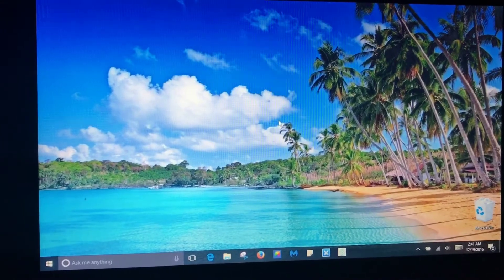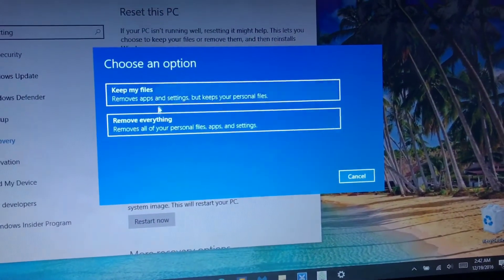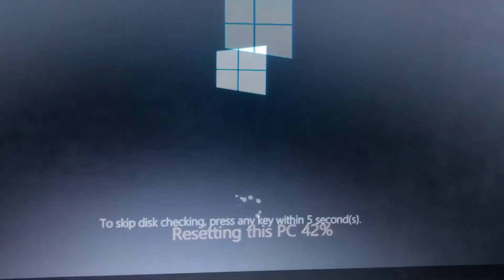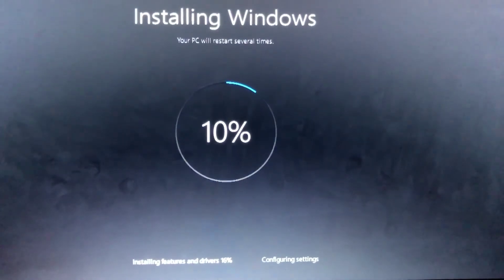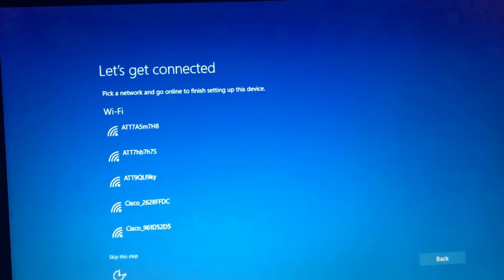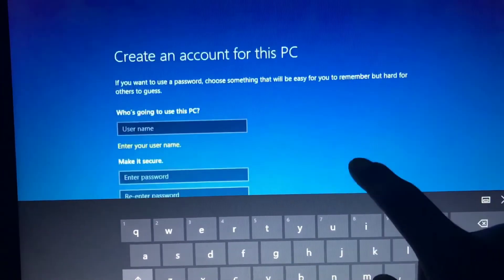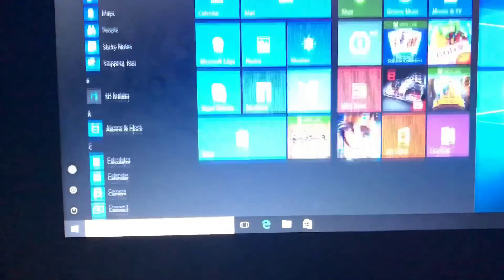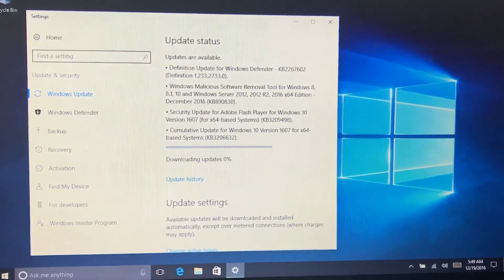✅PC Format | How to Reformat PC Computer or Laptop with Windows 10 Operating System Review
1TB backup hard drive. PC Format? How to reformat a computer? Ever have these questions... well I decided to make this video to help other that want to speed up their computer or need their computer or laptop ready to sell. I know that computer troubleshooting can be stressful or frustrating so I made this video and hope it helps you! This process allows you to clean all your personal information off your PC laptop or desktop. This basically reformats your hard drive.